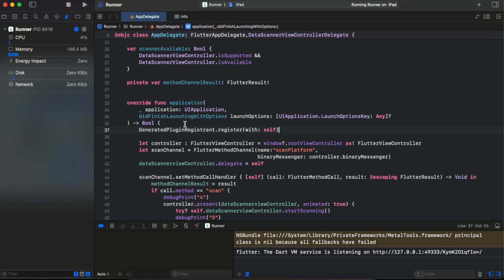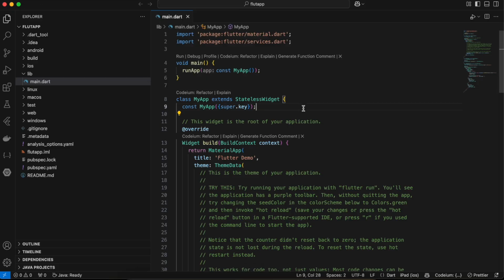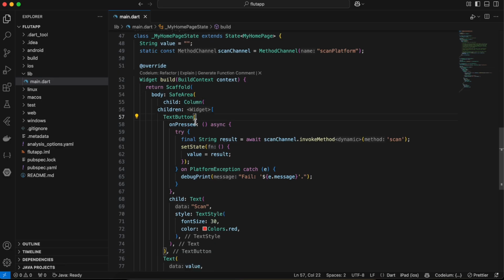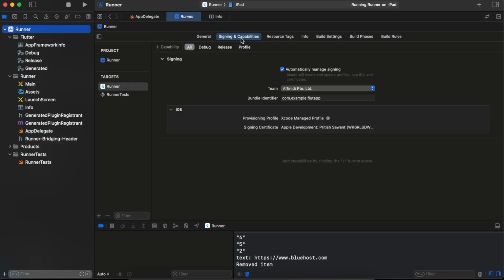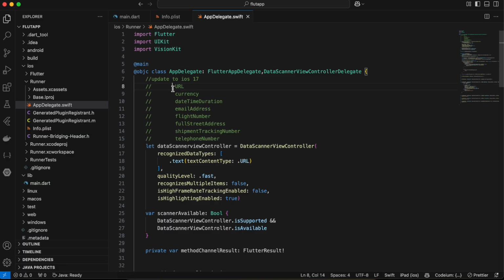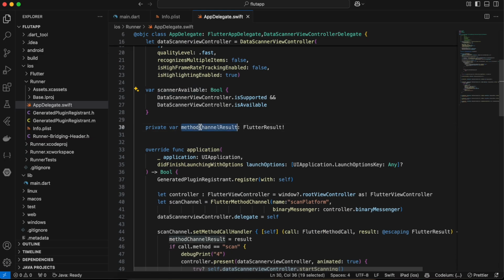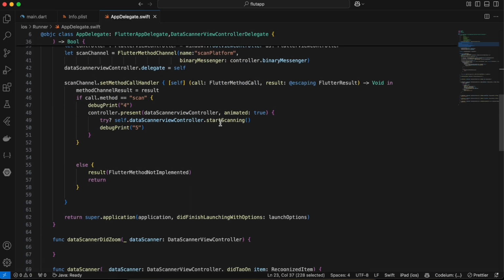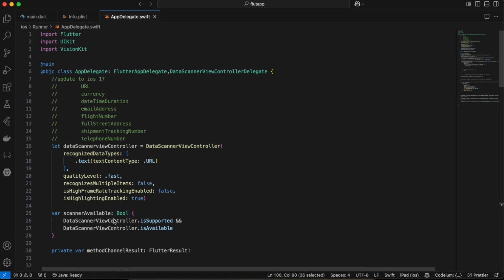How to Extract Url & so much more using Vision Kit from live Camera Feed in Flutter iOS